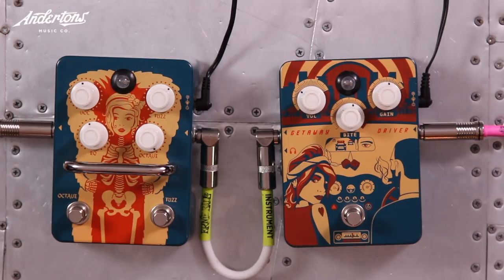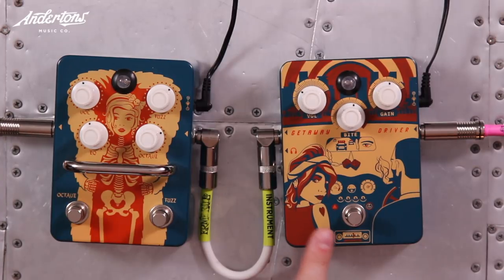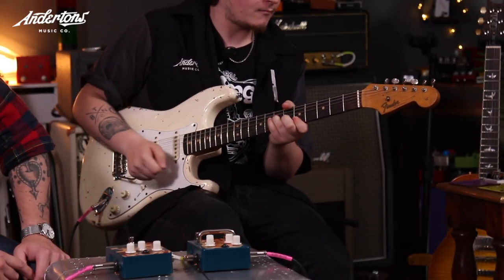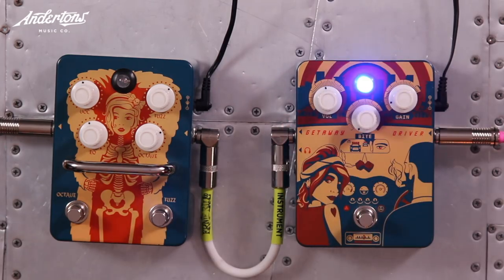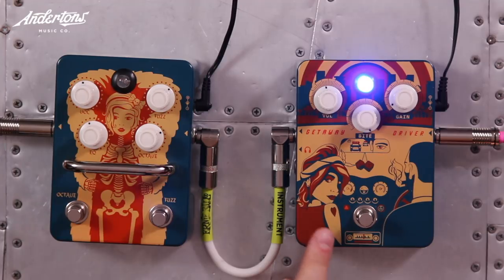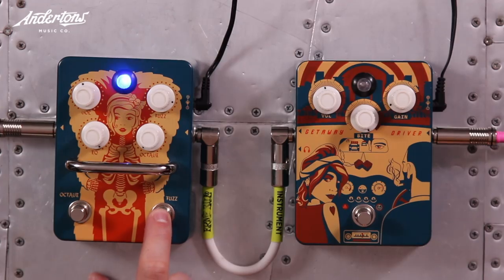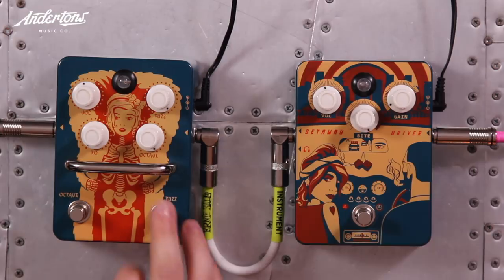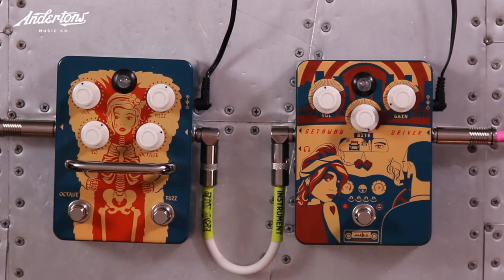Fancy A Fuzzy Orange? New Orange Pedals!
Zakk popped in to talk to Joss some BRAND NEW pedals from Orange Amplification. Available to buy from our website soon...

From the Fuzziest Fuzz to the Dirtiest Dirt, The Getaway Driver and the Fur Coat will not disappoint.